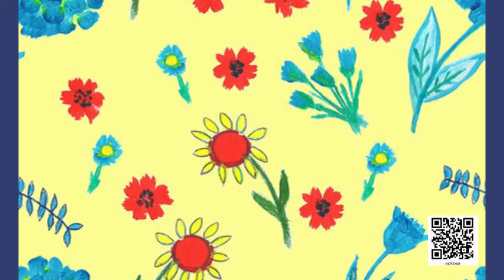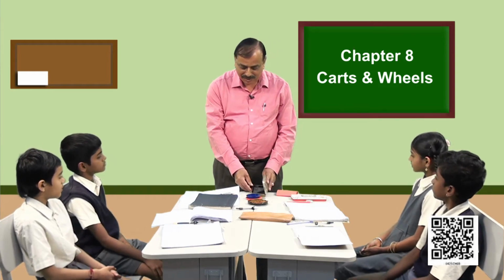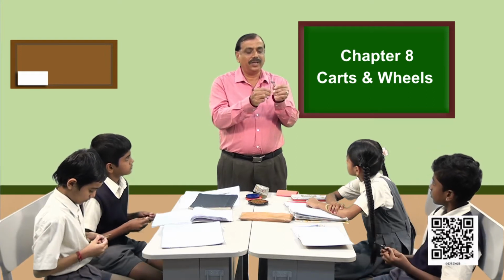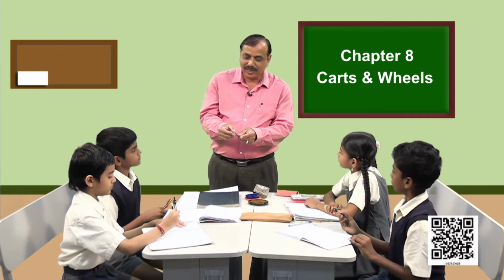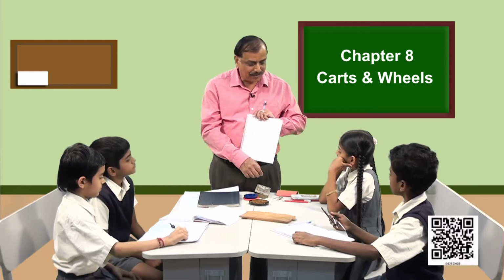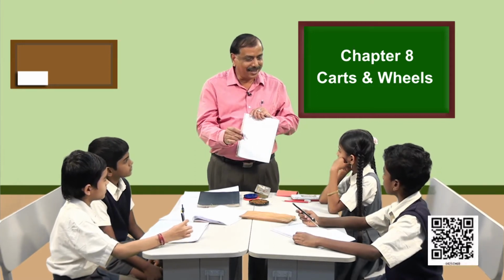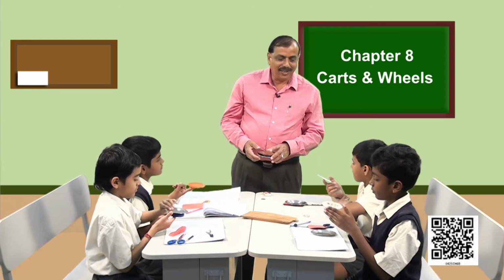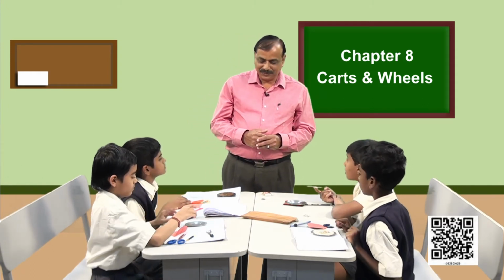Class IV Maths Chapter 8 Cart and wheels part 2